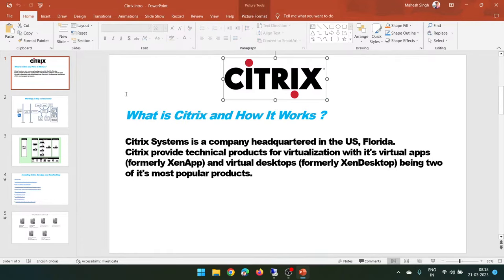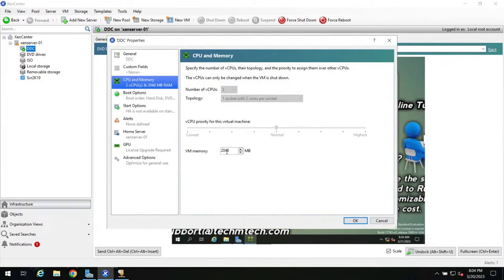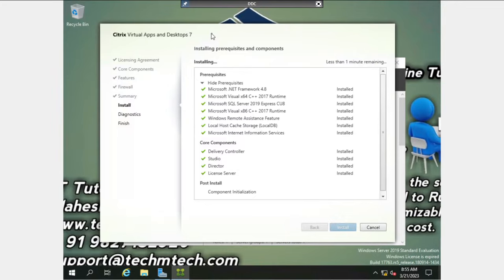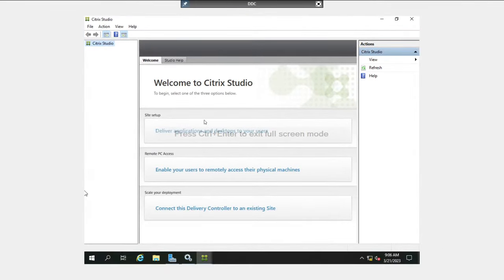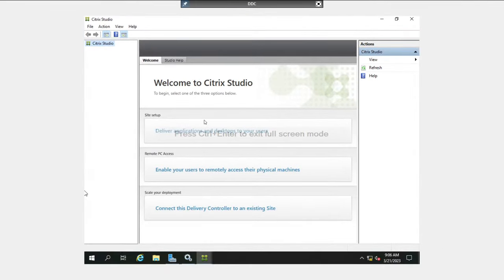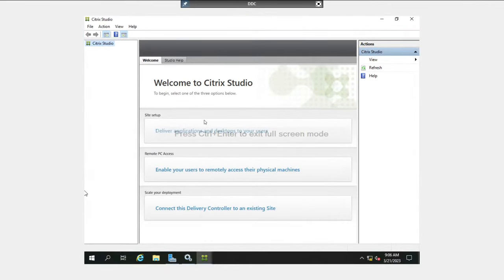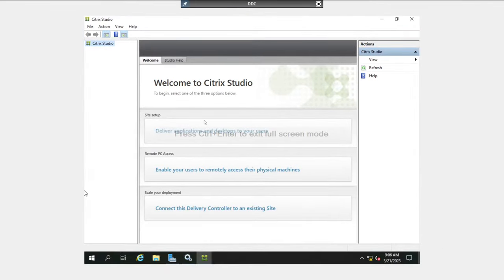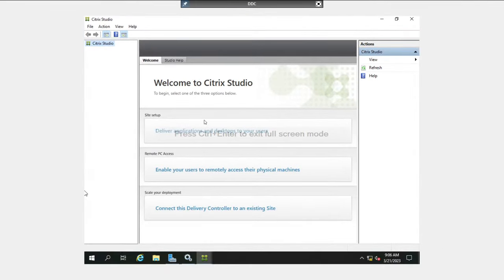Citrix Virtual Apps & Desktops Administration with Lab Practical's | Complete Training in 2 Hours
citrix complete training,
citrix platform,
citrix tutorial,
citrix guide,
citrix yumnrel,
citrix workspace deployment,
citrix site setup,
citrix daas setup,
citrix daas demo,
citrix daas training,
citrix epa,
citrix tutorial for beginners,
citrix adc installation,
citrix xendesktop tutorial,
citrix xenapp setup,
citrix workspace update,
how to launch citrix workspace,
citrix upgrade,
citrix netscaler setup,
citrix netscaler upgrade,
citrix workspace installation,
how to configure citrix workspace,
que es citrix workspace,
setting up citrix daas,
using citrix,
citrix vpx,
what is citrix workspace,
citrix xenapp and xendesktop,
citrix xenapp,
citrix configuration,
citrix zero trust,
citrix-4l,
citrix 6.5
citrix,
citrix workspace,
citrix tutorial,
citrix workspace windows 10,
citrix administration,
citrix interview questions and answers,
citrix vdi,
citrix daas,
citrix receiver,
citrix virtual apps and desktops,
citrix netscaler,
citrix adc,
citrix automation in uipath,
citrix adm,
citrix adc tutorial,
citrix administrator interview questions,
citrix architecture explained,
citrix architecture,
citrix adaptive authentication,
citrix adc load balancer,
citrix adc upgrade,
citrix analytics,
application enumeration process in citrix 7.15,
azure citrix,
azure virtual desktop vs citrix,
automation anywhere citrix,
about citrix workspace,
azure citrix virtual apps,
about citrix company,
adc citrix,
aws citrix,
citrix wvd,
citrix basics,
citrix buyout,
citrix basics for beginners,
citrix bangalore office,
citrix bangalore,
citrix beginners,
citrix black screen after login,
citrix bot management,
citrix blurry windows 10,
citrix browser,
basics of citrix,
browser content redirection citrix,
best laptop for citrix workspace,
basic citrix troubleshooting steps,
bisf citrix,
difference between vpn and citrix,
proto mix by citrix,
red bull citrix,
load balancing in citrix,
red bull citrix lap,
citrix cloud setup step by step,
citrix cloud tutorial,
citrix cannot complete your request,
citrix cloud connector,
citrix commercial,
citrix cloud migration,
citrix crash course,
citrix cvad,
citrix cannot start desktop,
citrix chromebook,
citrix dual monitor setup,
citrix director,
citrix daas demo,
citrix desktop,
citrix daas on azure,
citrix demo,
citrix delivery controller,
citrix desktop virtualization,
citrix director tutorial,
citrix daas training,
download citrix workspace for windows,
delivery controller citrix,
dual monitor citrix workspace,
download citrix workspace for mac,
download citrix receiver for windows 10,
daas citrix,
delivery group in citrix,
download citrix gateway,
director citrix,
d£ citrix,
citrix explained,
citrix endpoint management,
citrix engineer,
citrix environment,
citrix exploit,
citrix endpoint management demo,
citrix enterprise browser,
citrix explained simply,
citrix engineer interview questions,
citrix extended display not working,
enumeration process in citrix,
extend citrix desktop to multiple monitors,
error ssl 61 citrix,
enumeration process in citrix 7.15,
how to extend display in citrix workspace,
how to exit from citrix workspace,
online plugin error citrix,
cannot start desktop citrix error,
citrix interview questions and answers for experienced,
citrix technical support engineer interview questions,
citrix for beginners,
citrix files for windows,
citrix file share,
citrix for mac,
citrix fn,
citrix files,
citrix fortnite,
citrix f1 simulator,
citrix for ipad,
citrix for dummies,
fnf citrix,
final flight citrix,
f1 citrix,
how to fix citrix workspace,
how to switch from citrix to desktop,
how to fix citrix receiver error,
zoom plugin for citrix receiver,
reach for the stars citrix,
citrix gateway,
citrix gateway login,
citrix gslb,
citrix gateway service,
citrix gateway vpn,
citrix golden image,
citrix gslb configuration,
citrix gslb explained,
citrix google cloud,
citrix guide,
gsr citrix,
general problem error in citrix workspace,
gcp citrix,
techguy citrix,
how to create delivery group in citrix,
how to get citrix on dual monitors,
how to get citrix connection manager,
citrix netscaler gateway,
citrix netscaler gateway and storefront integration,
citrix hypervisor,